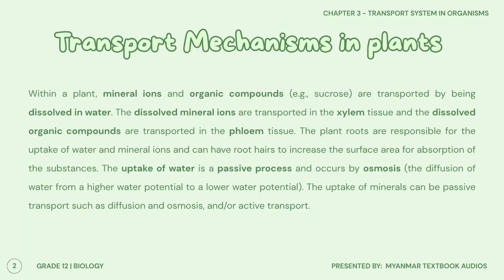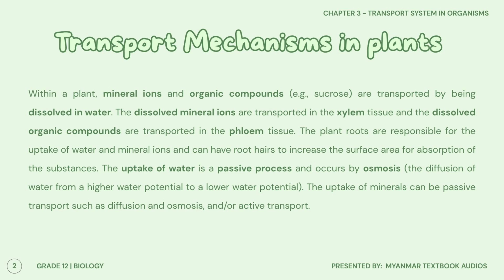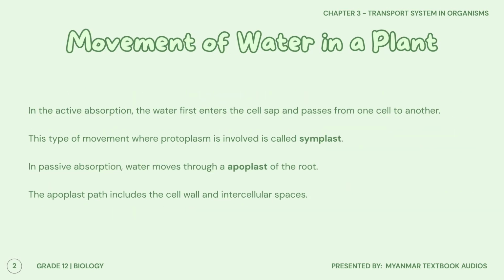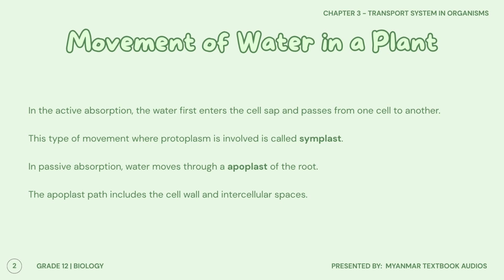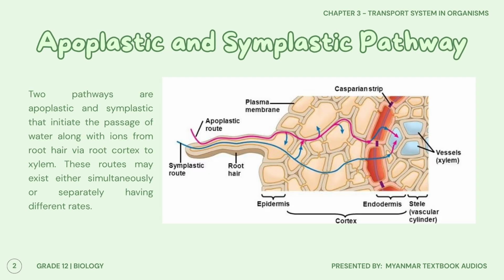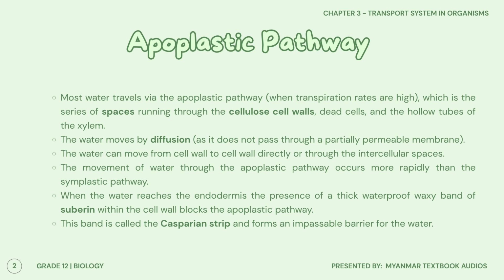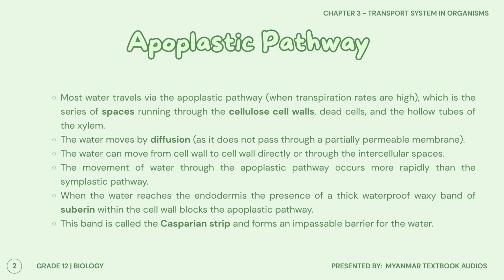Transport Mechanisms in Plants | G12-Biology Chapter 3 Transport System in Organisms | Audio Book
The Government of The Republic of The Union of Myanmar
Grade 12 Biology Textbook
Chapter 3 - Transport System in Organisms
3.2 Transport Mechanisms in Plants
Apoplastic Pathway
Symplastic Pathway